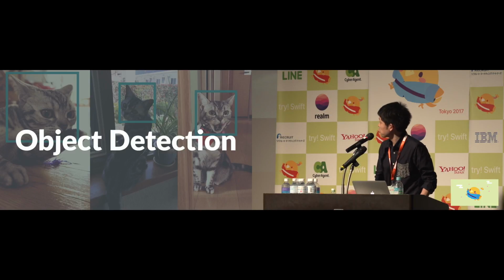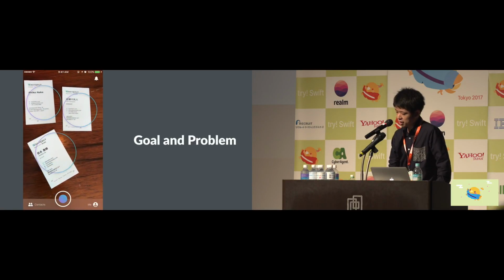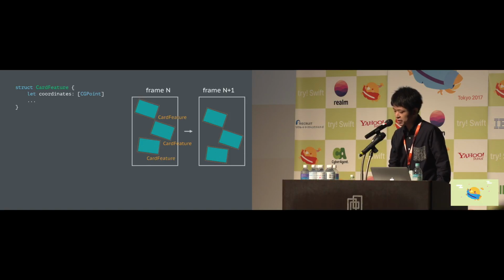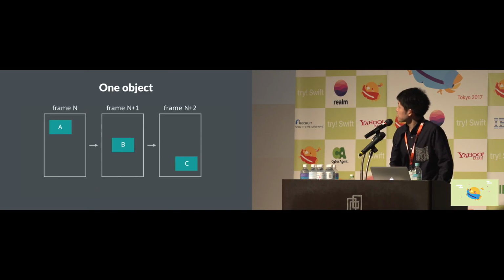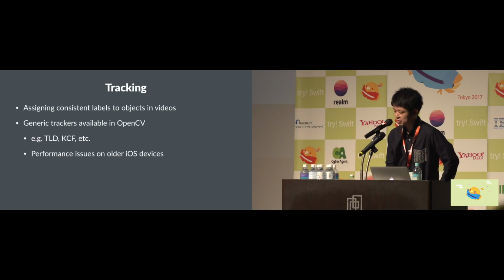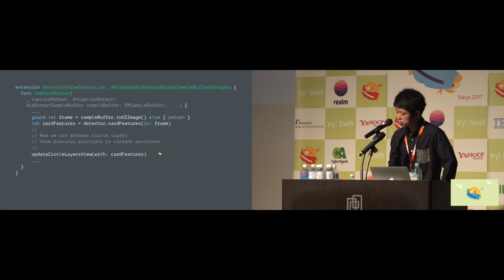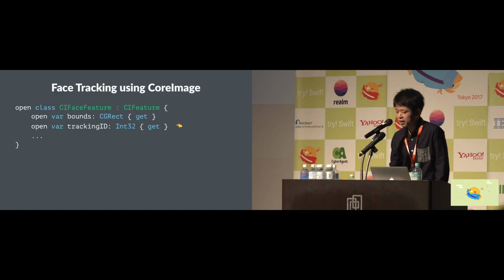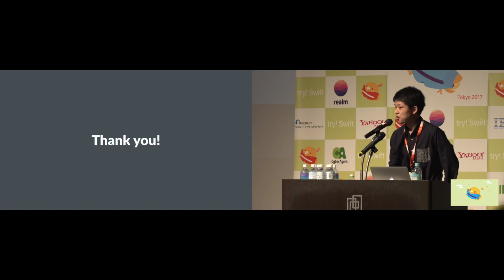try! Swift Tokyo 2017 - Providing Better Feedback in Real-time Object Detection Apps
Topic - Providing Better Feedback in Real-time Object Detection Apps

Speaker - Shinichi Goto

Bio - iOS Engineer at Mercari, Inc.

Abstract - Recent advances in computer vision technology and computational resources have made it easier to build real-time object detection apps on iOS devices than before. However, implementing detection logics on devices itself is only a part of an app development. Combining it with user interaction and providing appropriate feedbacks are crucial for user-friendly apps. In this lightning talk, I would like to talk about real problems we have faced and solved to give better feedbacks while developing Wantedly People, an iOS app that scans business cards in camera instantly.